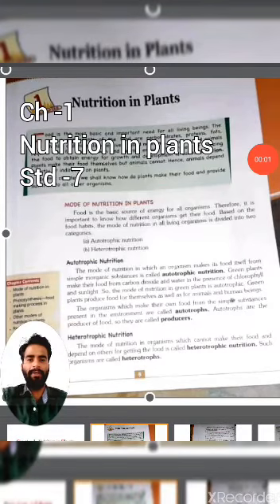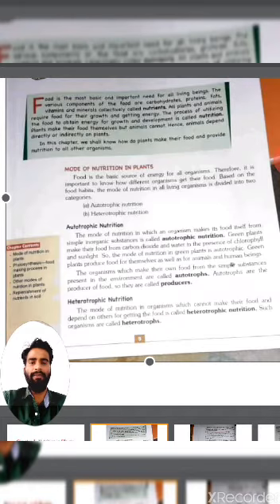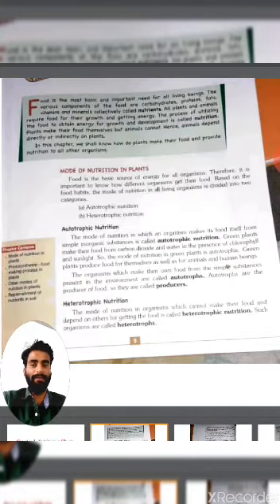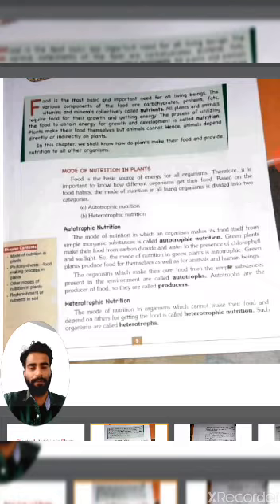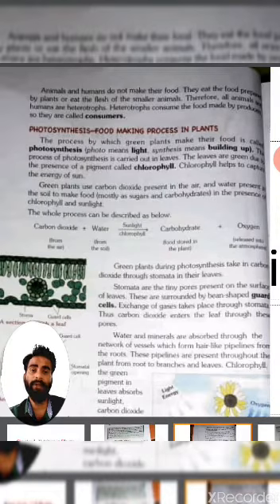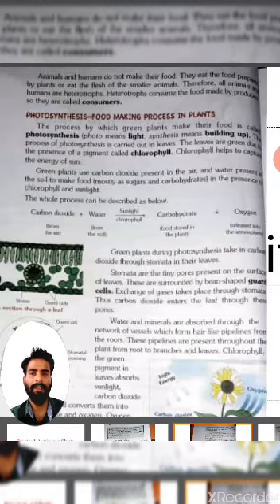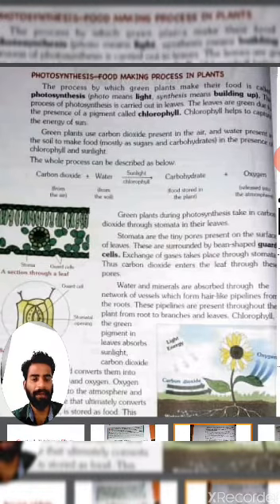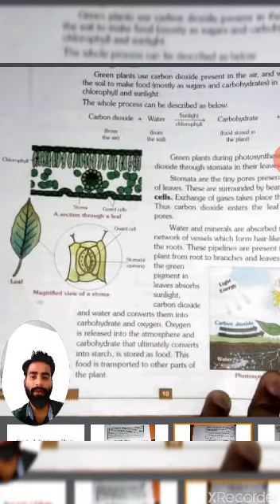STD VII Science Nutrition in Plants Part 1 Mr Awnish